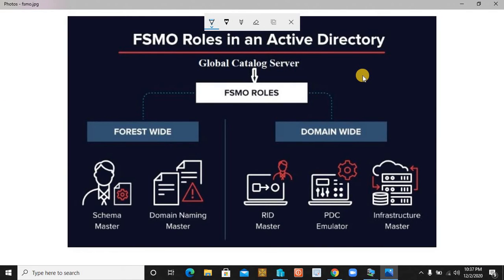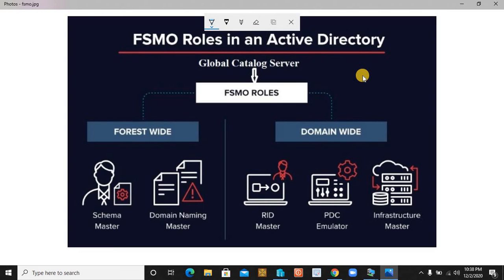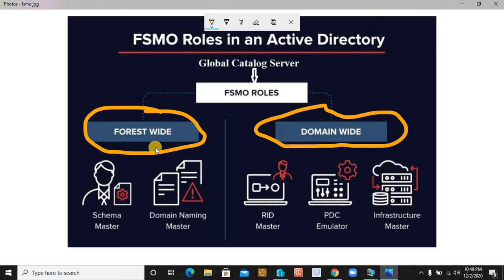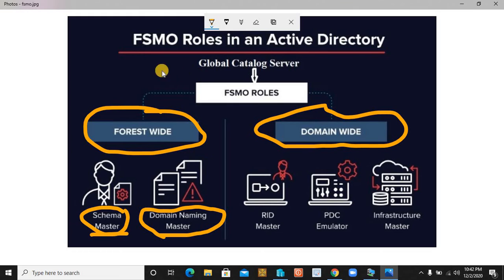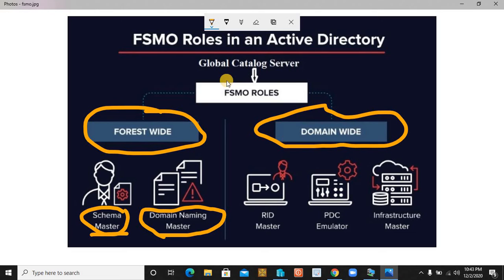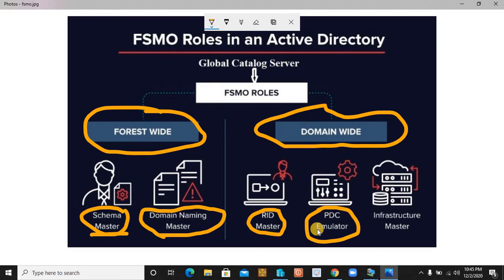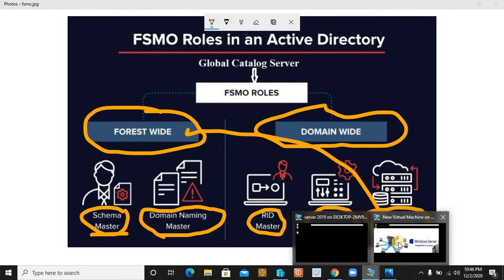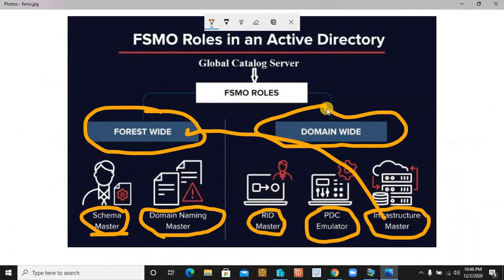27-FSMO [PART 1]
FSMO ROLES IN WINDOWS SERVER 2019